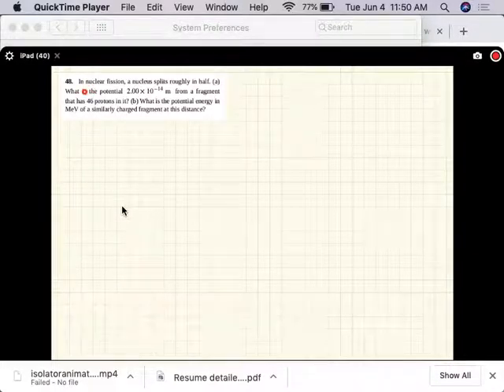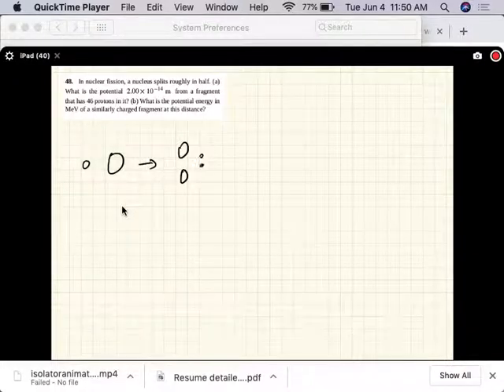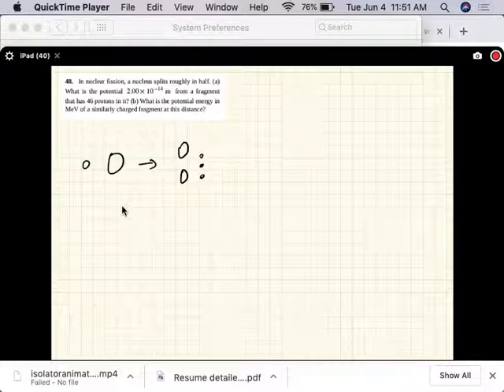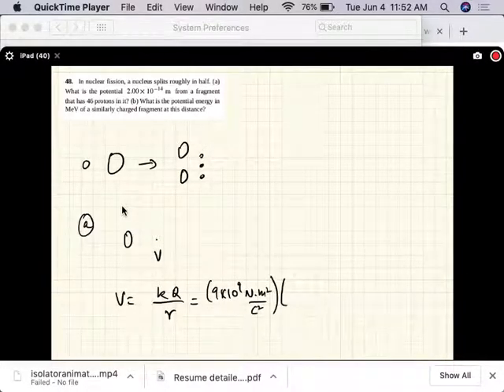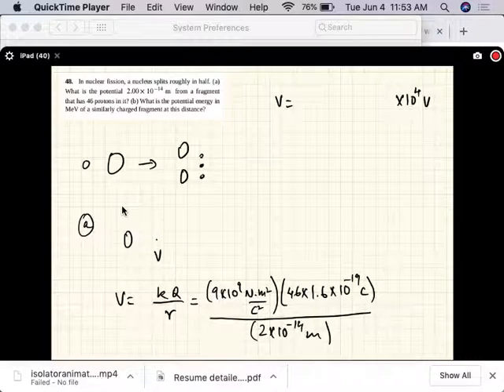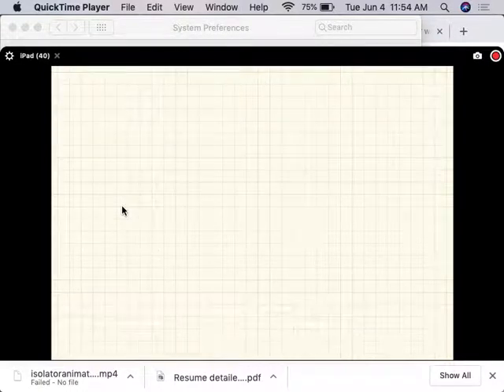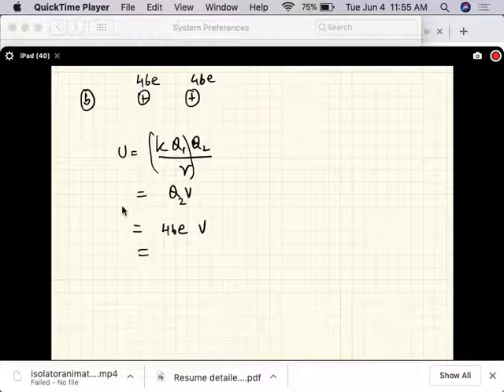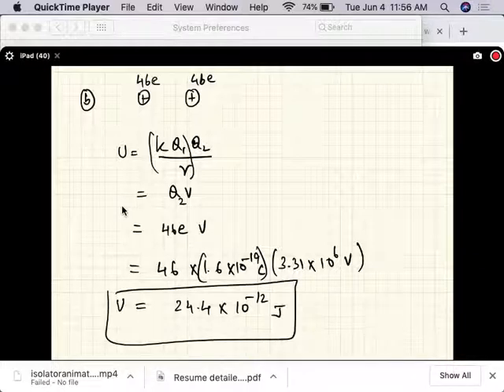PHY2049 CH07 Electric Potential P48